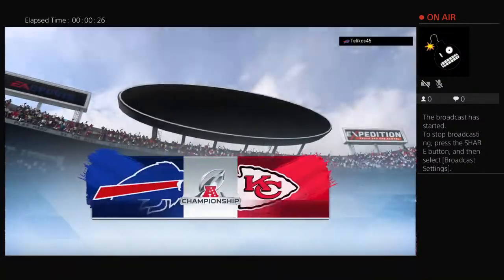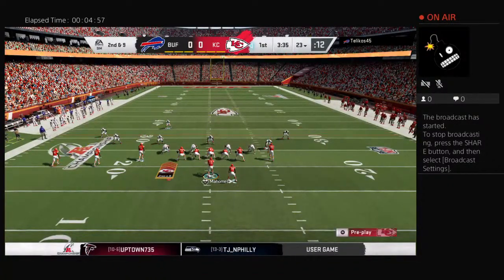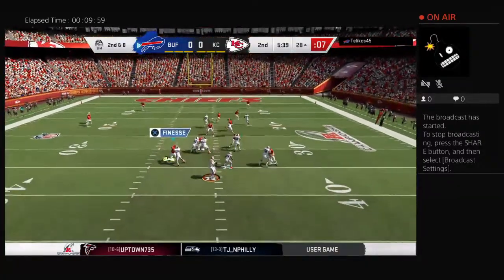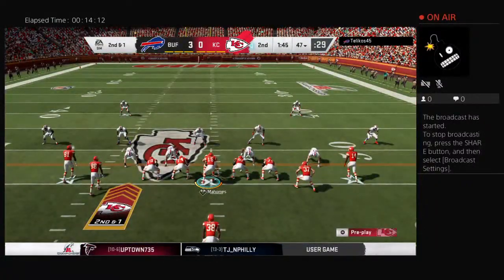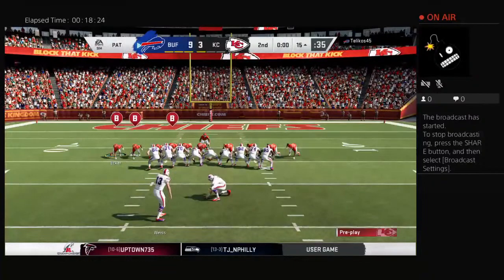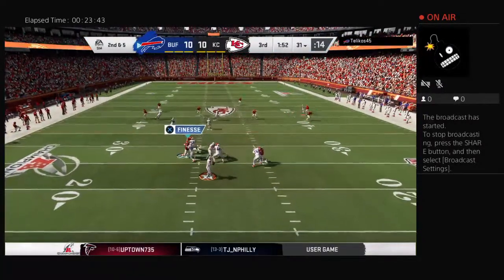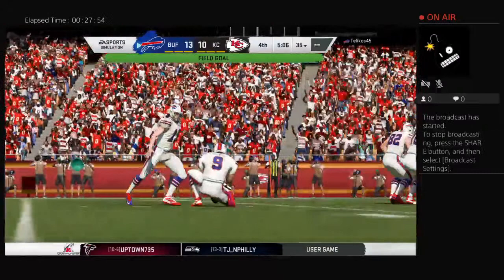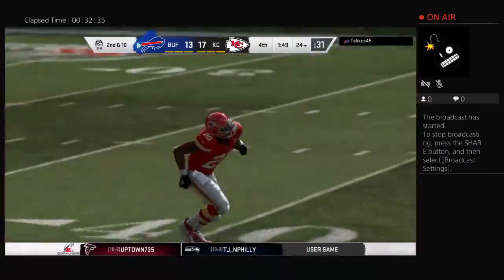PRTGE56's Live PS4 Broadcast